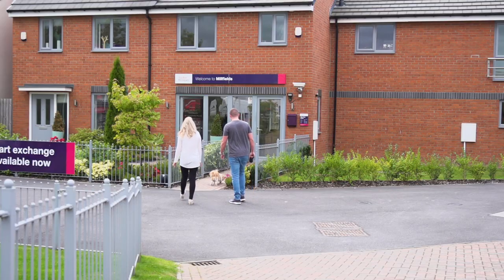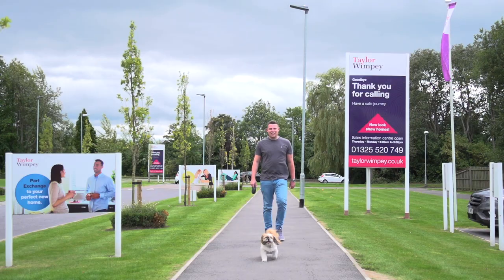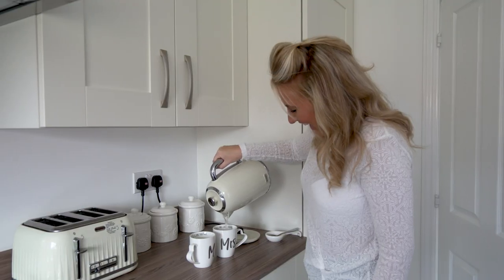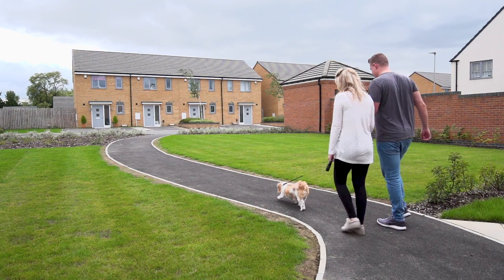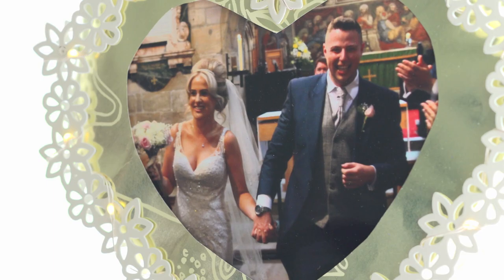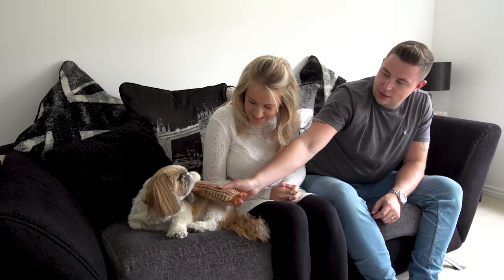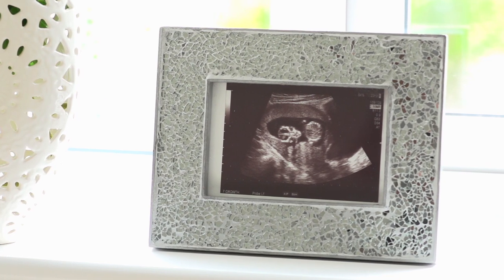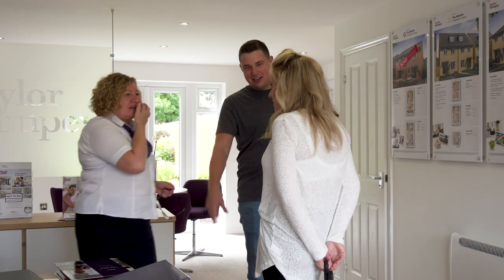Proud to help people make their move - a Taylor Wimpey story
Josh is so proud of his Taylor Wimpey home and the customer service he received that he had some of his wedding photos taken in it!